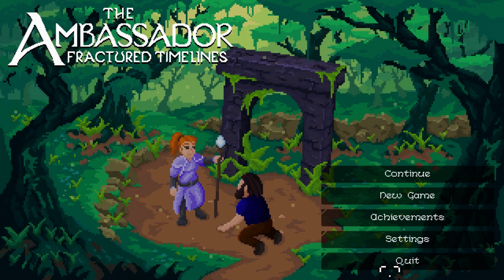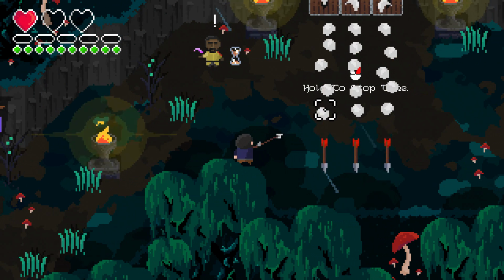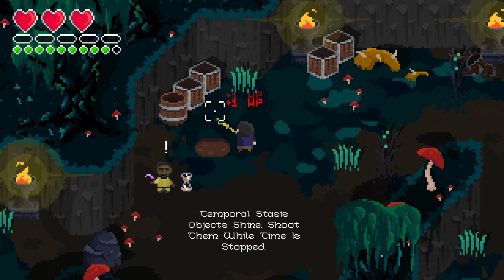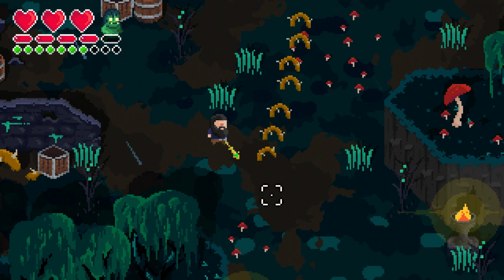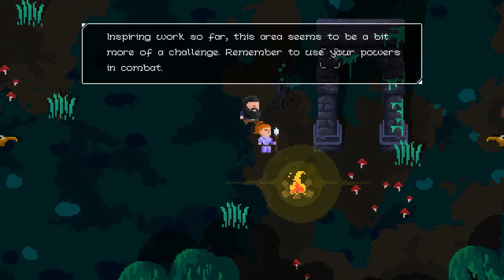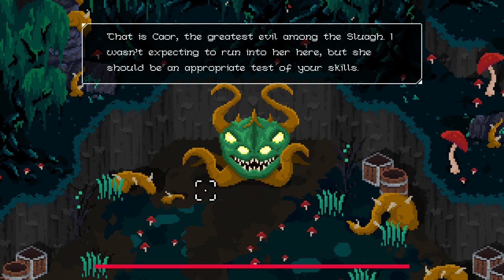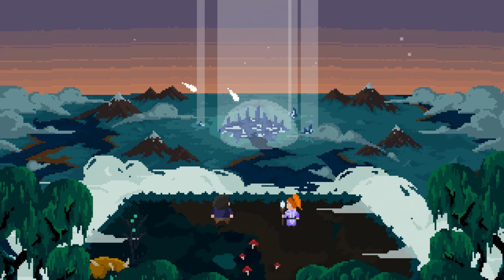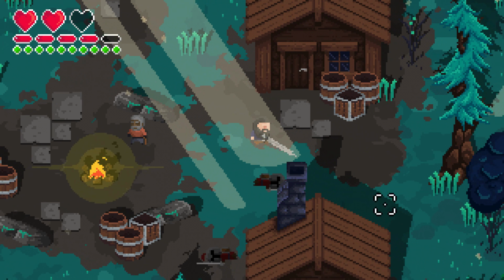A Look At The Ambassador: Fractured Timelines (PC)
Also available for consoles.

- Dirk
- MilesTeg (aka Jim Bennett)
- Darth Naeblis